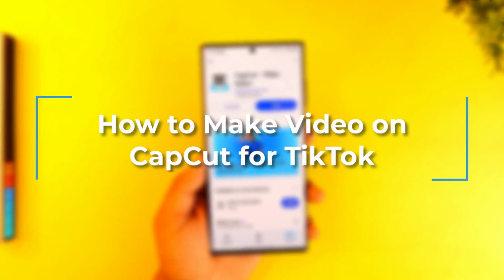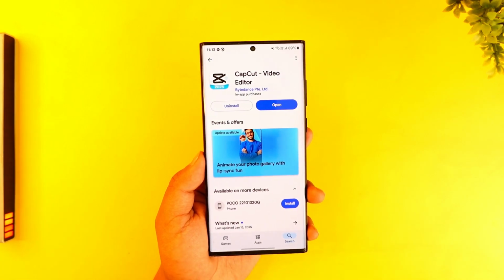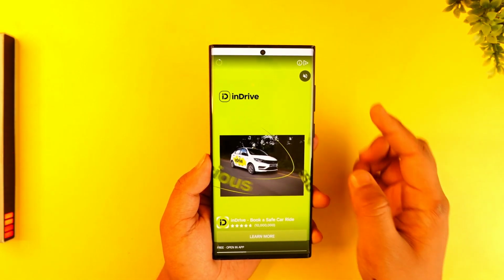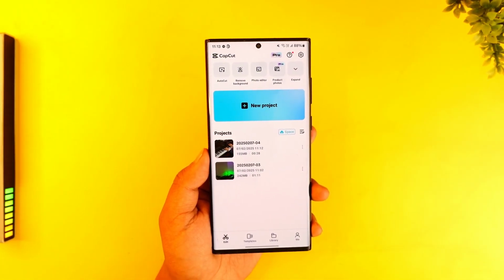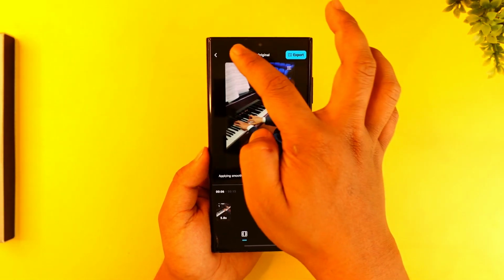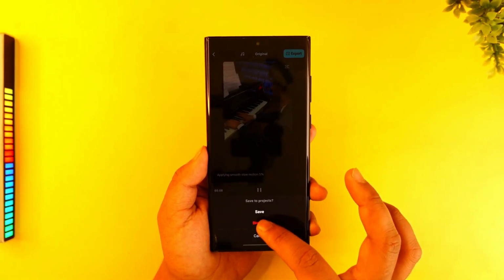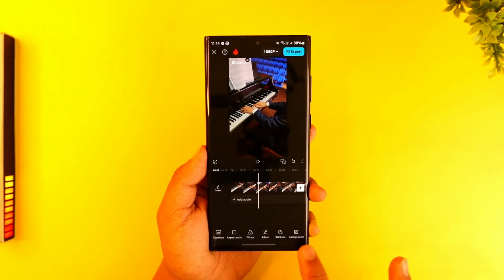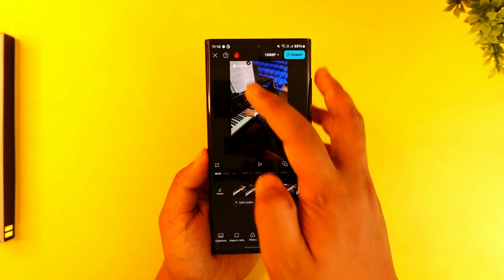How to Make Video on CapCut for TikTok !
If you’re a content creator looking to make videos for TikTok, CapCut is one of the best apps to use because it’s seamlessly integrated with TikTok, making the editing and uploading process smooth and efficient. CapCut is available for free on Android, iOS, and even PC. Once you’ve downloaded and launched the app, you might encounter some ads since it’s a free version, but they won’t interfere with your editing experience.

To get started, you can either choose from CapCut’s wide range of popular templates or create a video manually. If you prefer using templates, tap on the “Templates” option at the bottom of the screen. You’ll find numerous templates designed specifically for TikTok trends, such as slideshows, quick transitions, and special effects. In the search bar, type keywords like “TikTok slideshow” or “trending videos” to find the perfect template. Once you’ve selected a template, tap on “Use Template,” choose your photos or videos from your gallery, and hit “Next.” CapCut will automatically generate a video with transitions, effects, and background music based on the selected template. You can further customize it if needed before exporting.

If you’d rather have full control over your content, you can manually create a video by tapping on “New Project.” Select the video clips or photos you want to include, then tap “Add” to import them into the timeline. The first thing you should do is set the correct aspect ratio for TikTok, which is 9:16. Go to the “Aspect Ratio” option and choose the TikTok format. From there, you can start editing—add text captions, apply filters, adjust brightness, contrast, saturation, and more. You can also insert stickers, animations, background music, and even voiceovers to enhance your video.

Once you’re satisfied with your edits, adjust the export settings like resolution and frame rate to ensure the video looks sharp on TikTok. Tap the export button to save the video to your device, and from there, you can upload it directly to your TikTok account. CapCut even offers a direct export feature to TikTok for added convenience.

Timestamps:
0:00 Introduction
0:04 Downloading and Launching CapCut
0:16 Navigating to Templates
0:35 Choosing and Using a TikTok Template
0:53 Adding Photos or Videos to the Template
1:01 Automatic Video Creation with Templates
1:04 Manual Video Editing (New Project)
1:12 Selecting Media and Adding to the Timeline
1:17 Adjusting Aspect Ratio for TikTok
1:24 Adding Text, Filters, and Effects
1:30 Customizing Video with Stickers and Backgrounds
1:32 Exporting the Final Video for TikTok
1:38 Conclusion